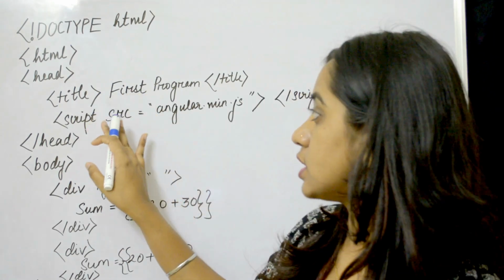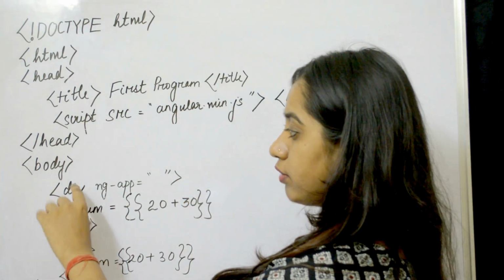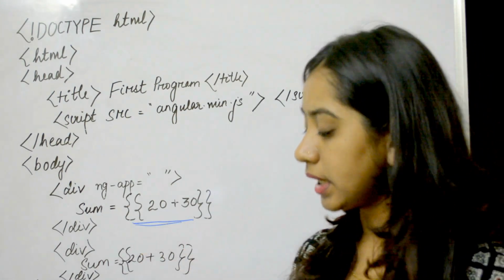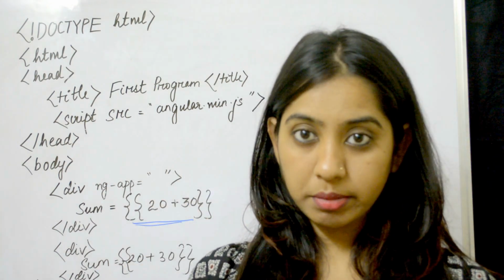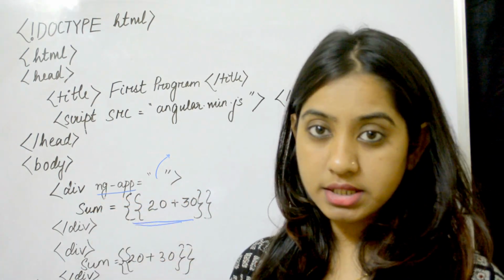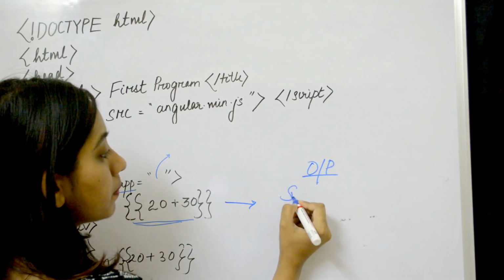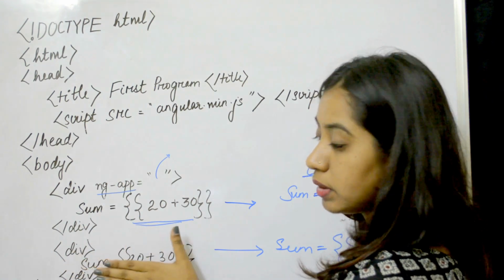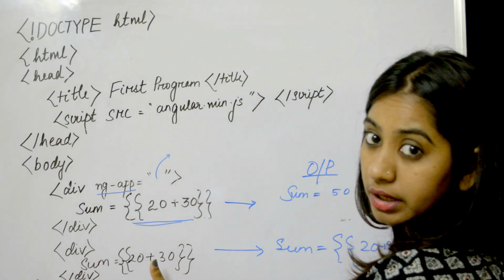First Program in Angular js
This webiste is dedicated to the people seeking information for tech world,software,windows issues,tutorials and many more .
for more information log on to our website given above.